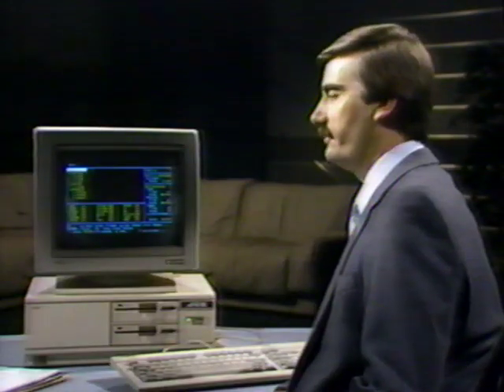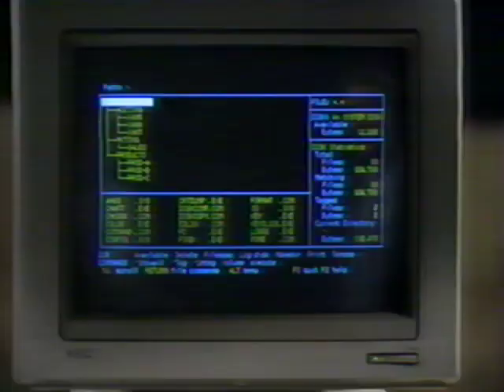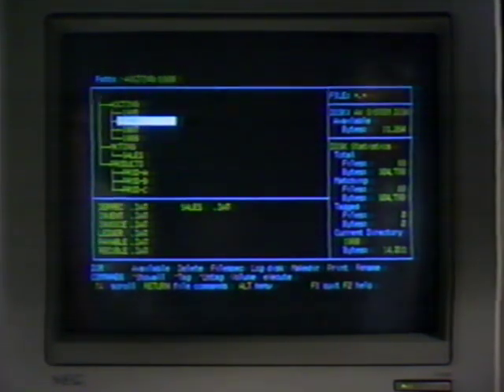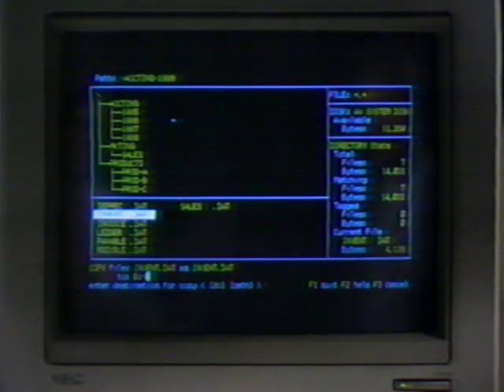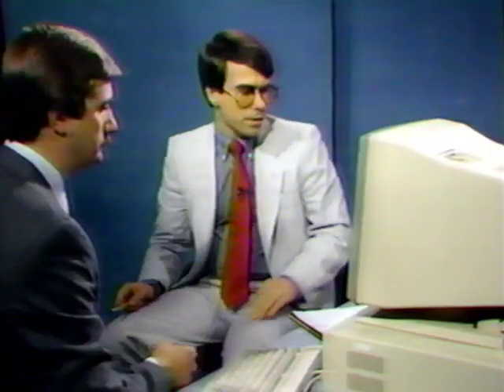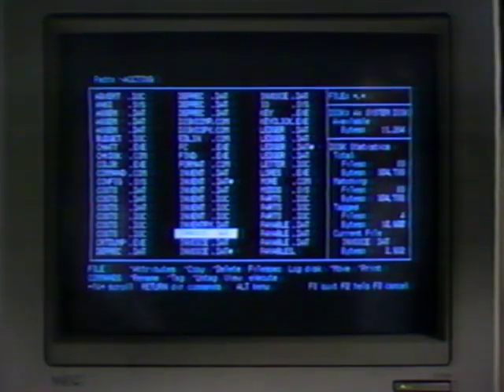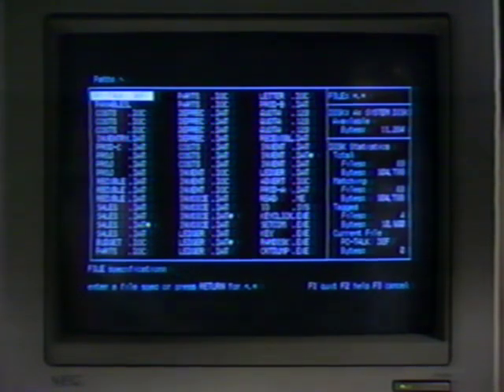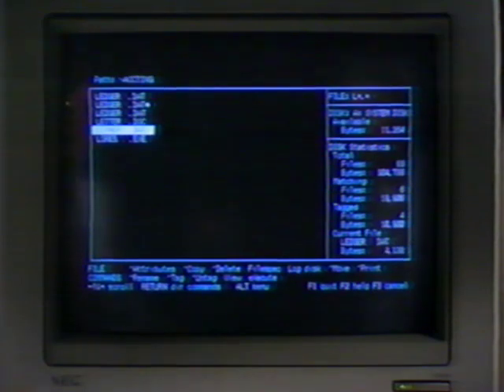Computer show xtree 1986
Dale tells about XTree